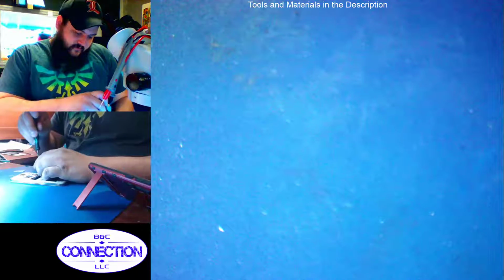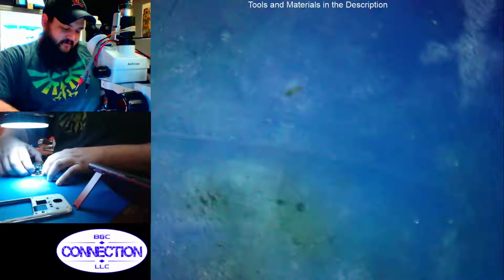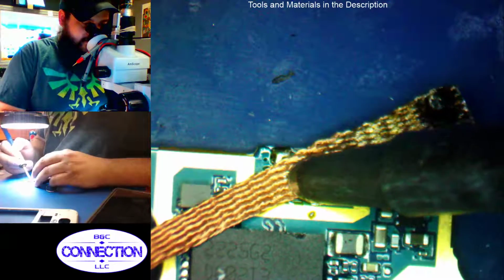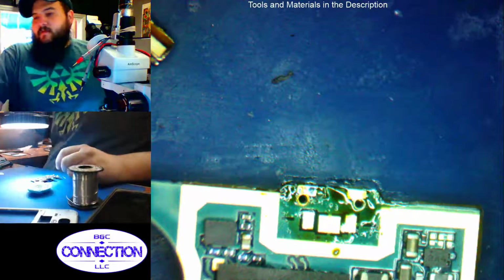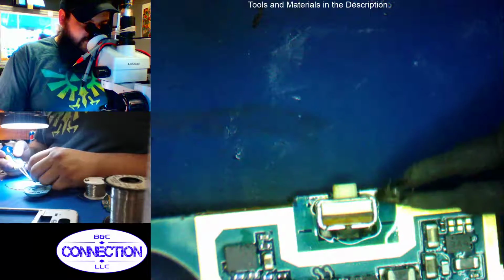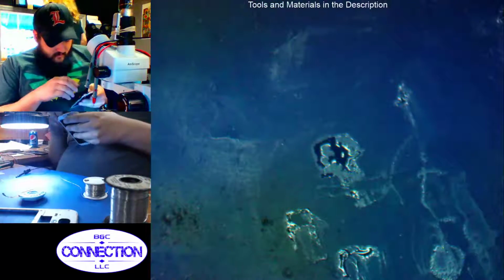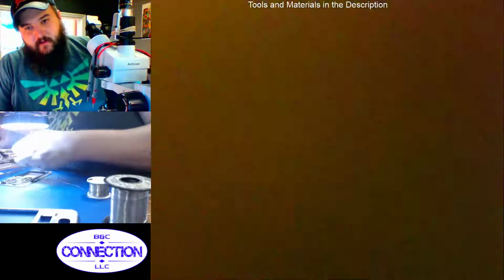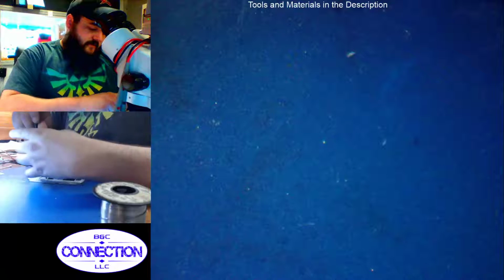Galaxy S4 random boot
● Screwdrivers: Wera Brand
● Tweezers: Vetus ST-16
● Micro Tweezers: Vetus ST-15
● Flux: AMTECH NC-599-V2-TF
● BGA Flux: AMTECH 4300-LF4300-TF
● Blades: X-Acto Knife Kit
● Microscope: AmScope  SM-4TPZ Simul-Focal 3.5x-90x w/ 0.5x Barlow Lens
● Adhesive Remover: 3M Scotch Sticker & Marker Remover Pen
● Soldering Equipment: Hakko FM-203
● Soldering Iron Handle: Hakko FM-2027
● Hot Micro Tweezers: Hakko FM-2023
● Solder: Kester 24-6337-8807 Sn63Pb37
● Solder Paster: Mg Chemicals 4860P
● Solder Wick: Techspray 1823-5F
● BGA Stencil Holder: Fixture Motherboard PCB Holder
● Tape: Kapton Tape
● Magnet Wire: PN155 Magnet Wire
● Electronic Opening Tool: iSesamo
● Glue: B-7000
● Solder Mask: Mechanic LY-UVH900
● Power Supply: Circuit Specialist PPS2116A
                Power Supply Profiles:
                            M1 = 4.2v 2A
                            M2 = 5.3v 2A
                            M3 = 3.3v 1A
                            M4 = 5.0v 1A
                            M5 = 12v 2A
● Hot Air Station: Aoyue 852A Plus Plus Digital SMD Hot Air Rework Station
● Flux Cleaner: Pure Acetone 100% & 99% Isopropyl
● Sprays: Freeze Spray

Tools I have no clue on part number:
● Flat Spatula to spread Solder paster
● Tooth Brush haha
● Rhino Shim